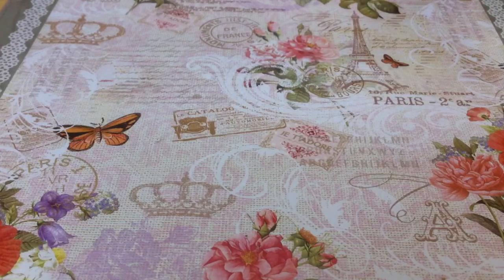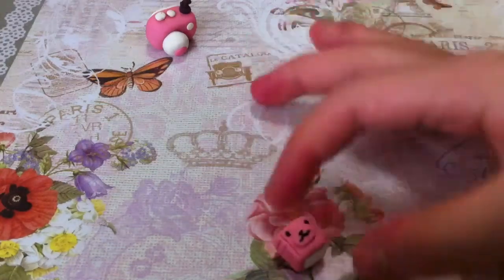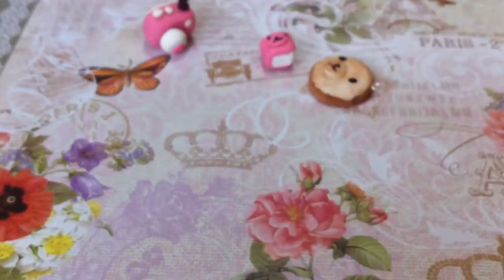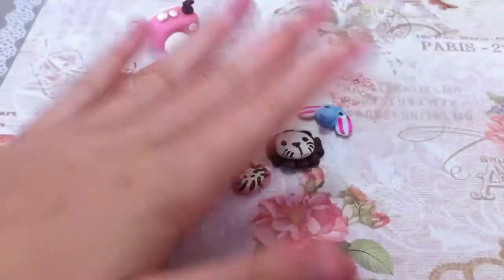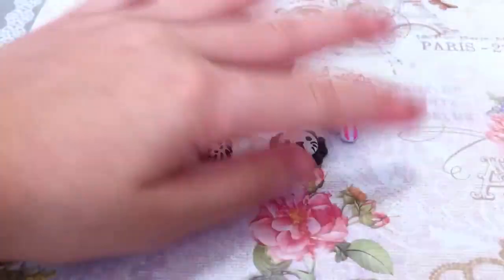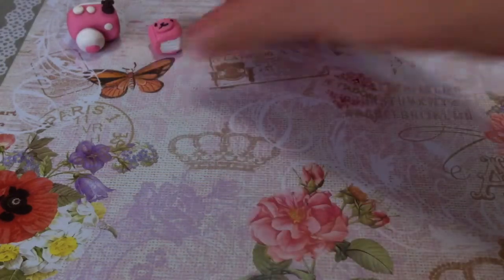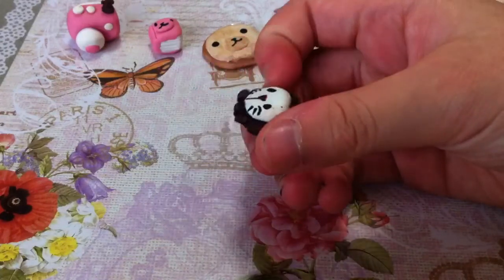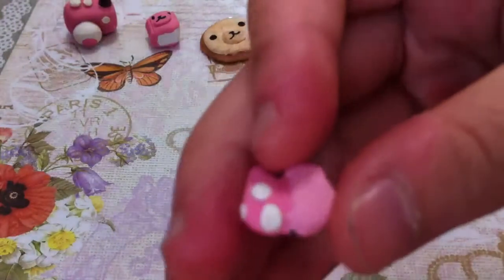WE HAVE A JUDGE!! Charm Update 5#!